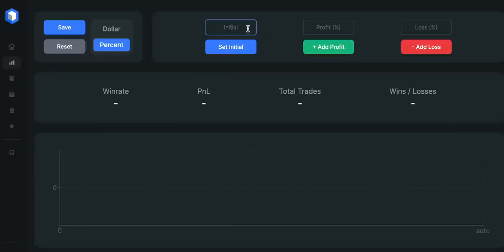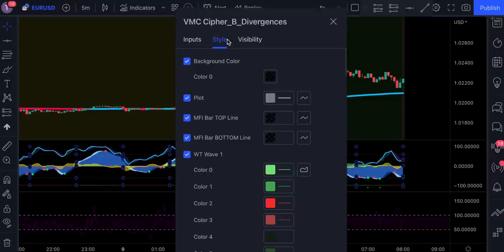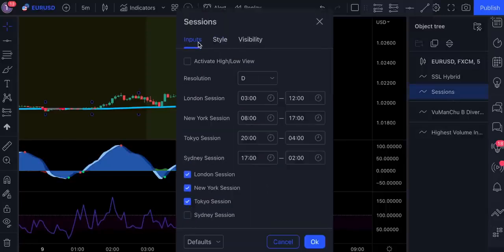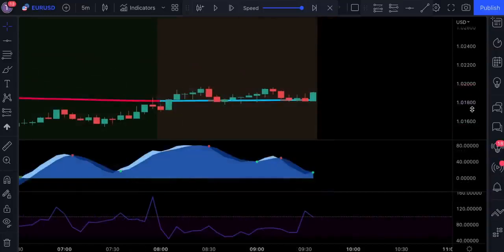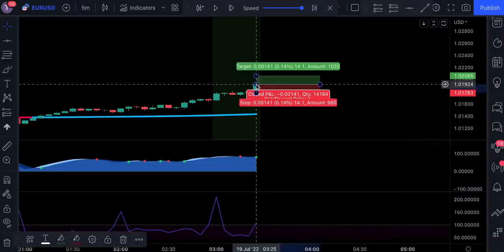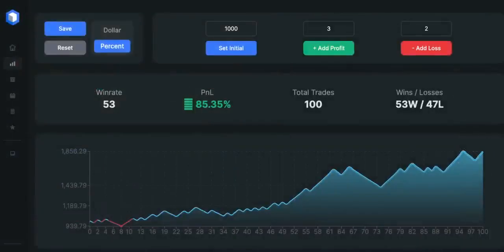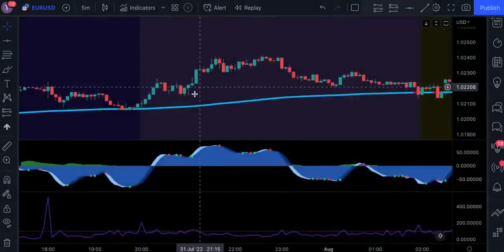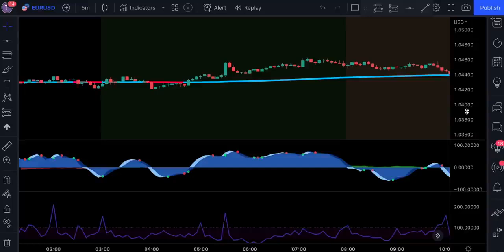Which Trading Session Makes More Money ？